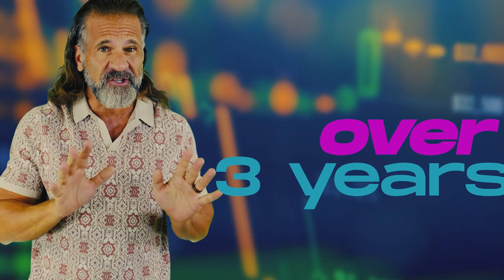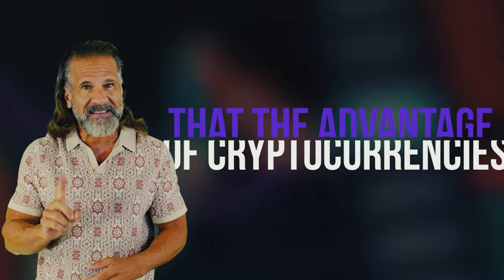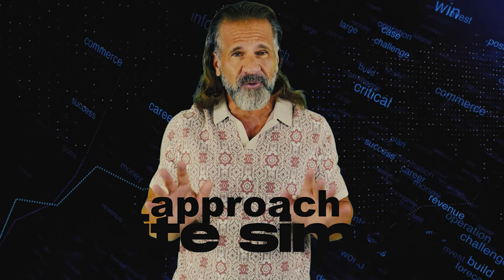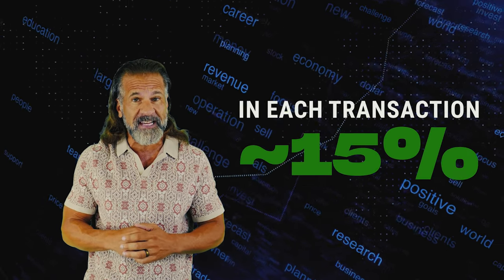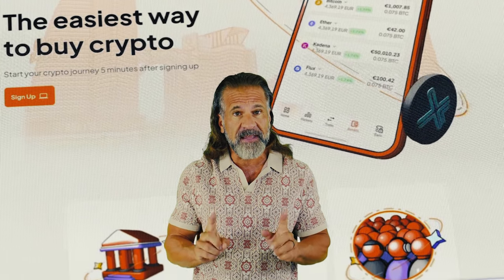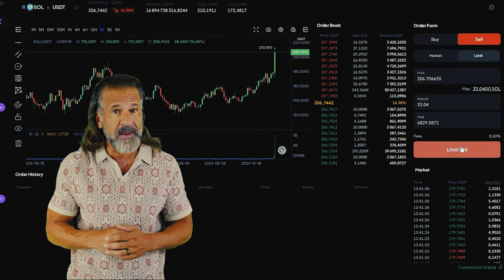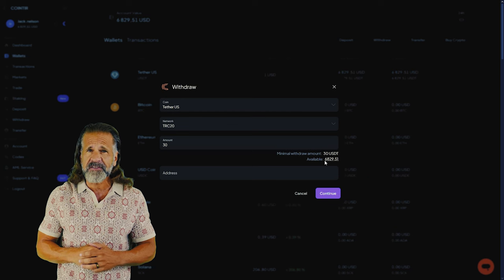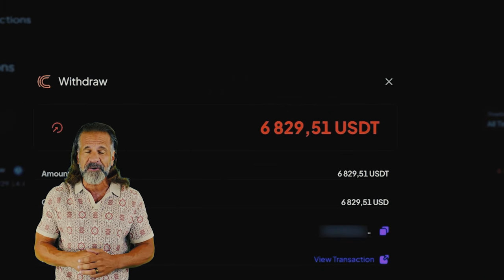Thanks to *Crypto Arbitrage* I earned 20,000 dollars! Solana Trading Guide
SELL Solana On Cointir (500 SOL without KYC)

 ! Time Stamps !
00:00 - Introduction and Greeting

00:05 - Overview of Crypto Arbitrage

01:11 - Information about Arbitrage Platform

02:05 - The best way to earn money

02:20 - Buying Solana

02:50 - Getting Solana

03:02 - Withdrawal of profit